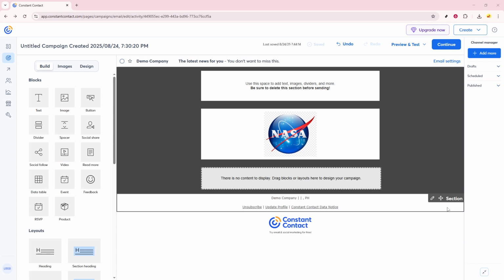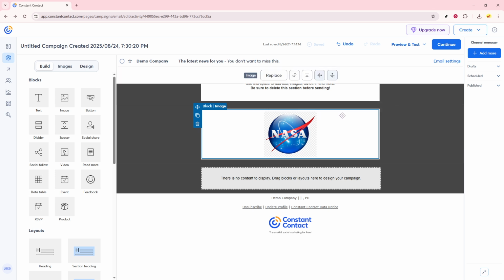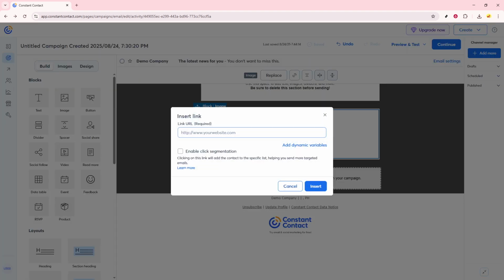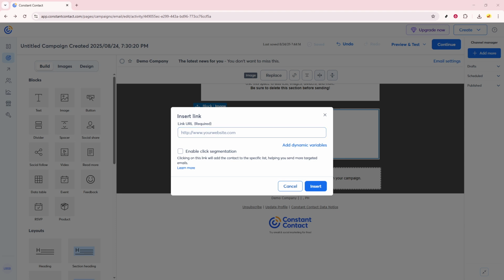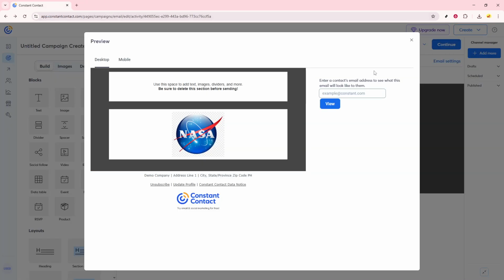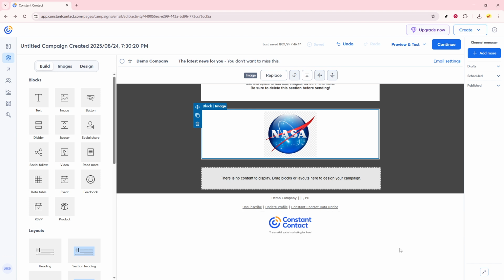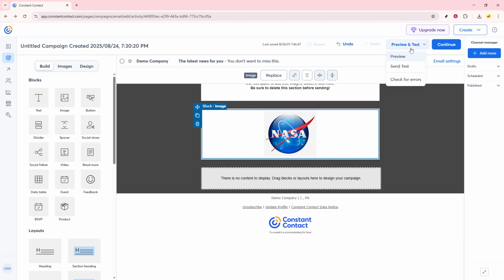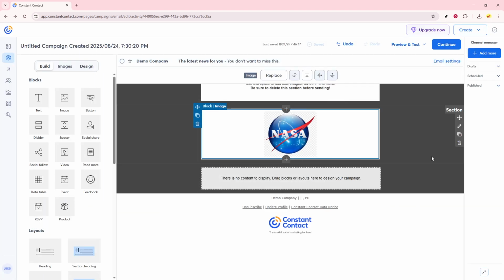How to Insert Link in Constant Contact [2026 Full Guide]